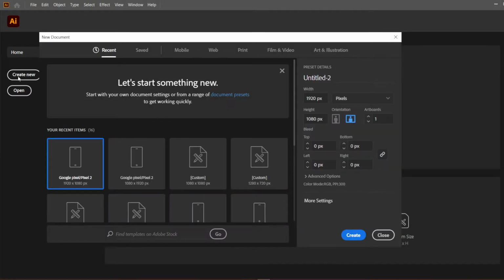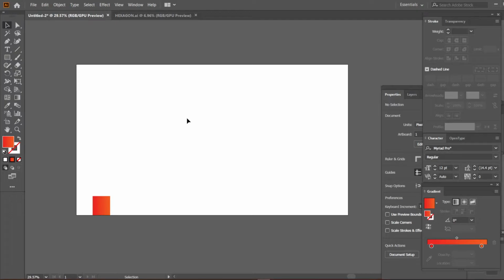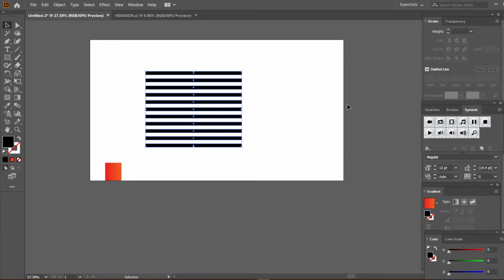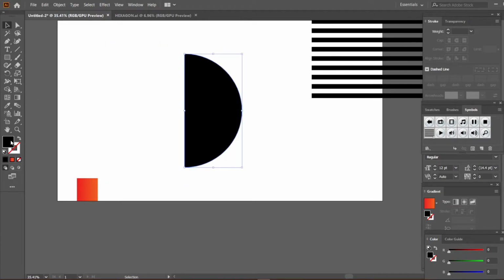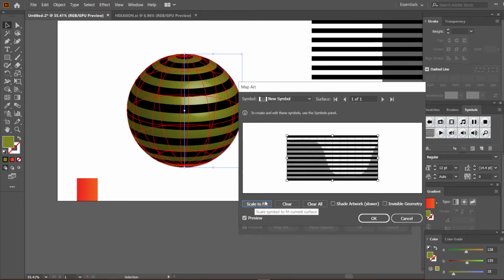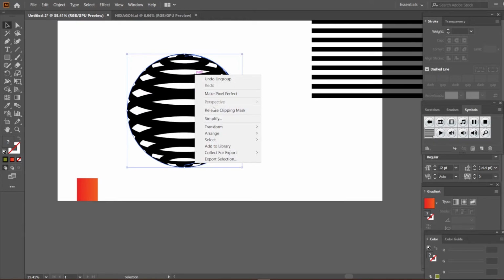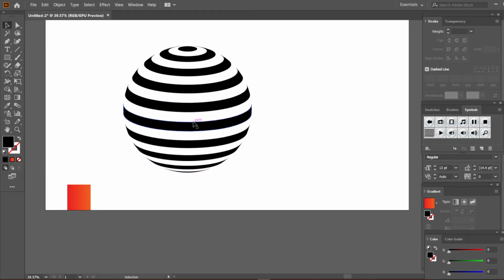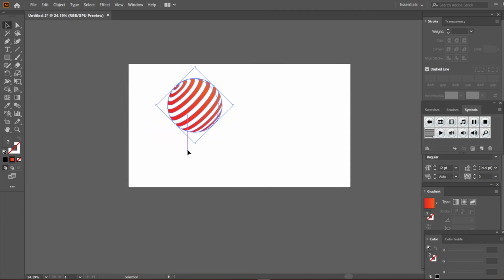How to design 3D circle in Illustrator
In this video we are going to learn how to design 3D shape logo in illustrator.